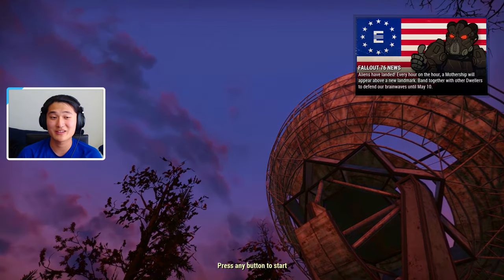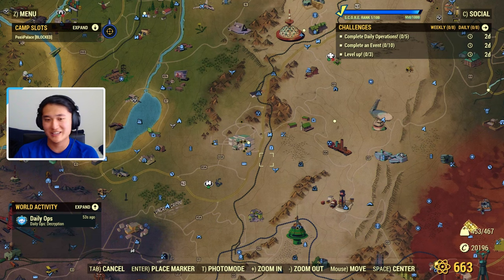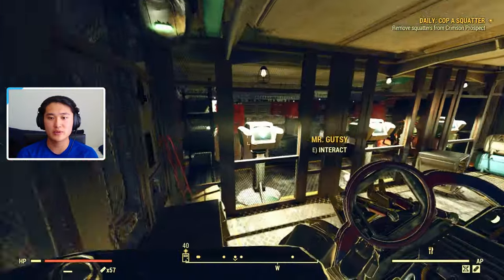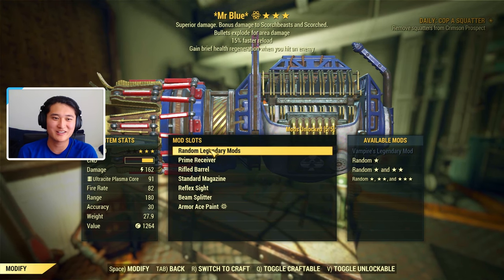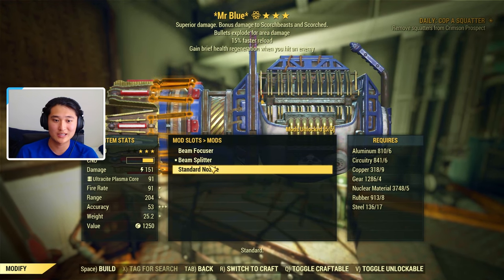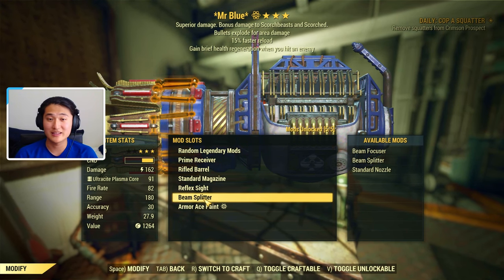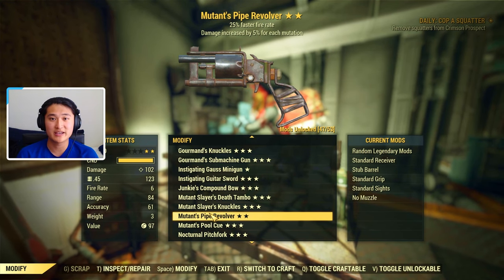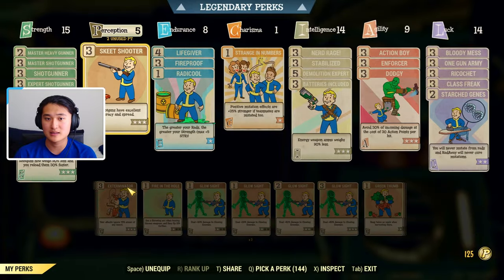Fallout 76 Gatling Plasma Guide | How to get, Best Legendary Effects, & Best Mods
In today's Fallout 76 guide, I showcase how to get the gatling plasma plans and then highlight the best legendary effects and mods to use. Lastly, I talk about some perks that boost the weapons performance.

0:00 Intro
0:19 How to get Gatling Plasma Plan
0:53 Buying the Plan - Enclave Bunker
2:43 Best Galting Plasma Mods
5:07 Best Legendary Effects for Gatling Plasma
6:06 Gatling Plasma Perk Cards
6:58 Outro

Please note all donations are always optional and *not refundable*, but always appreciated :D

♢More PoxiiPro♢